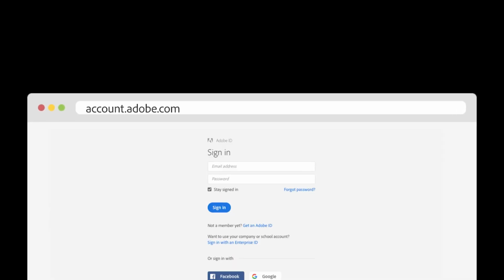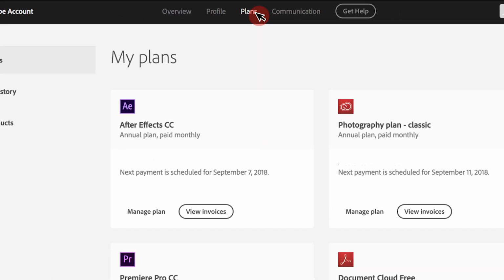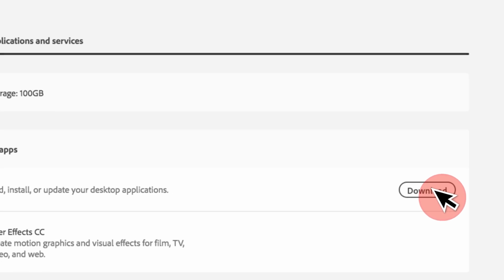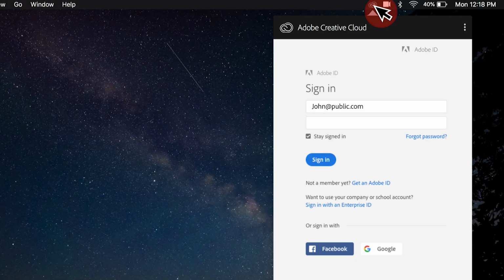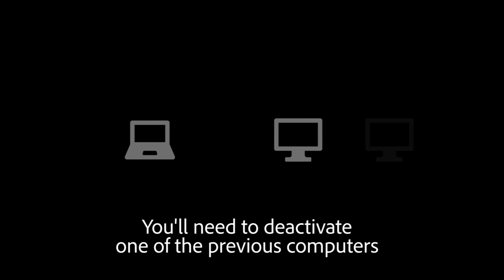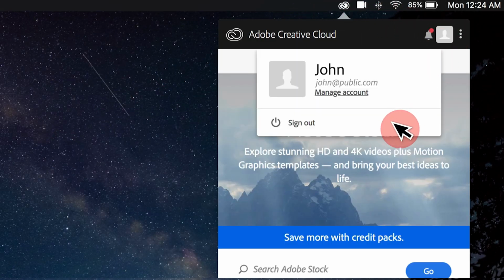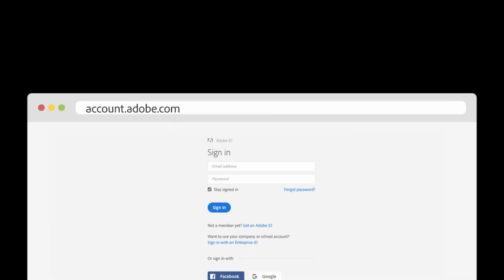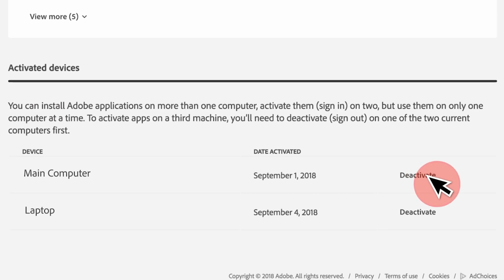How to install an Adobe Creative Cloud app on more than one device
Did you just buy a new laptop or tablet?  Watch this short video to learn how to install, activate, and use Adobe Creative Cloud apps like Photoshop, Lightroom, and After Effects on your new device.
If you found this video helpful, don't forget to give us a thumbs up 👍!